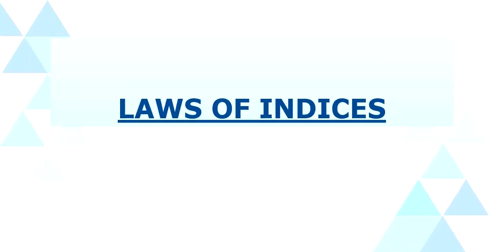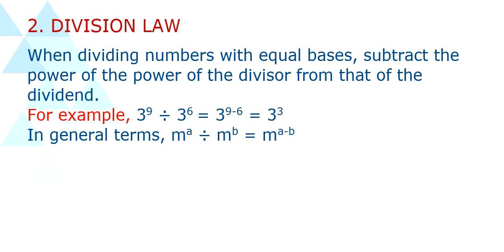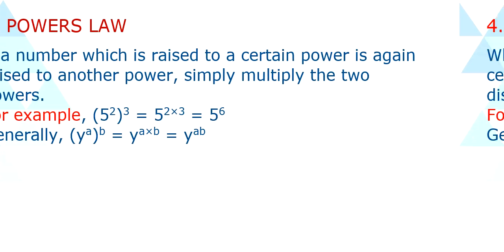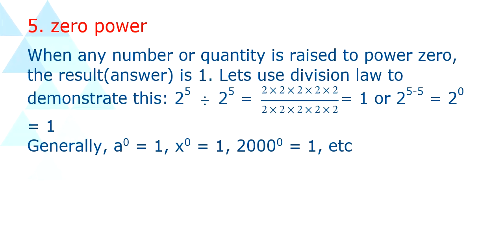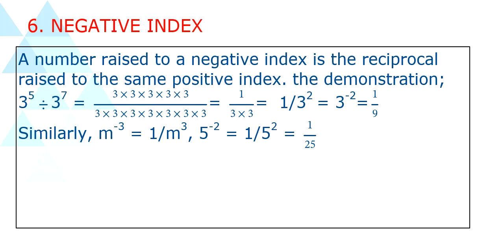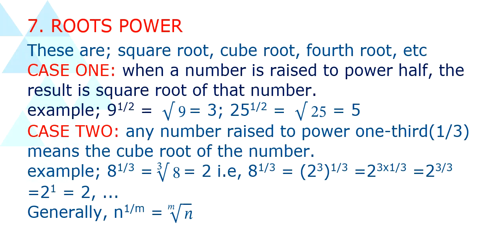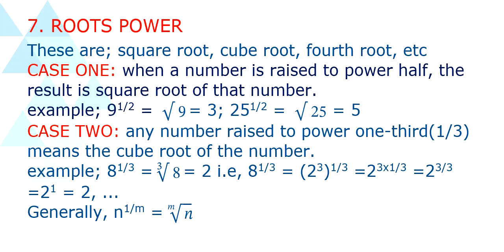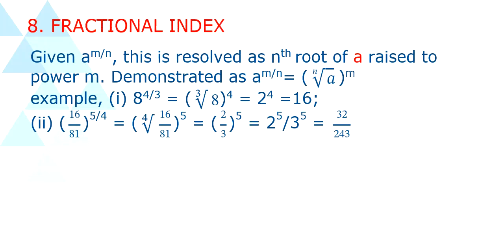LAWS OF INDICES (ONE OF THE BASIS OF MATHEMATICS, LEARN IT)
The video treated at least 9 laws of indices and all are important for you consumption.